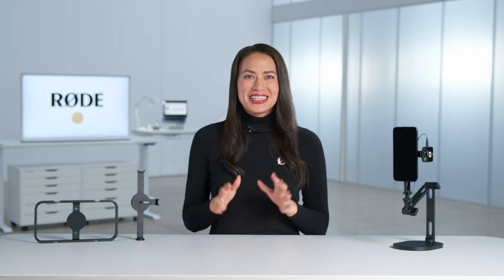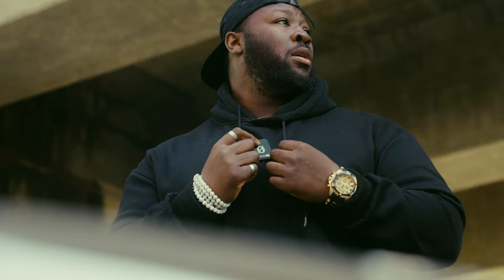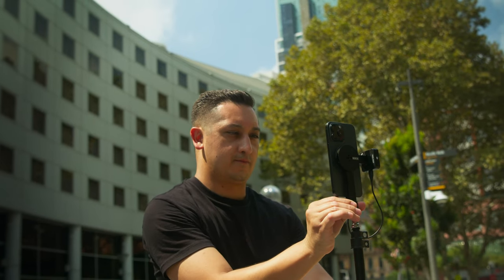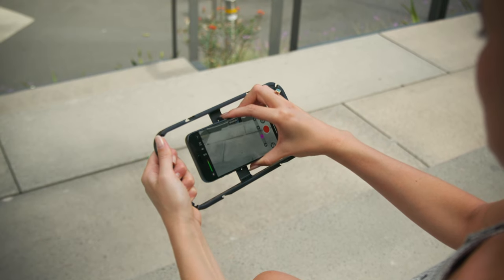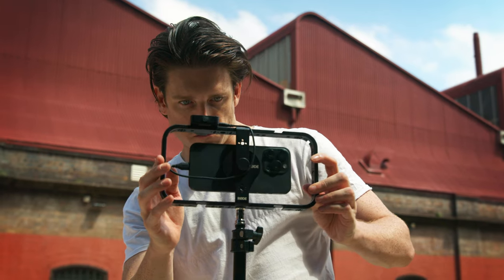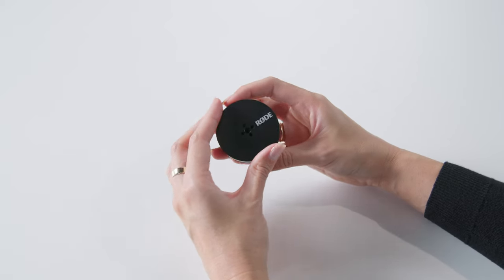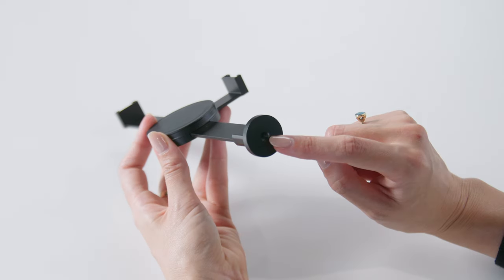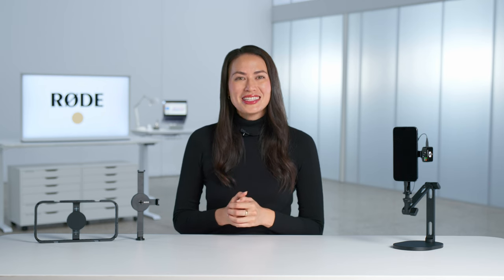Features and Specifications of the RØDE Phone Cage and Magnetic Mount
In this video, Heen introduces the Phone Cage and Magnetic Mount accessories for attaching microphones, tripods, lights and other accessories to any MagSafe® iPhone® or other smartphone with a MagSafe-compatible case.

01:00 - Introducing the Phone Cage
01:16 - Introducing the Magnetic Mount
01:33 - Features of the Phone Cage
03:22 - Features of the Magnetic Mount